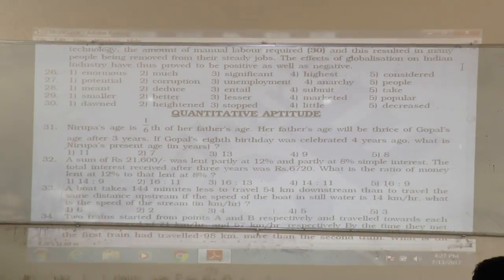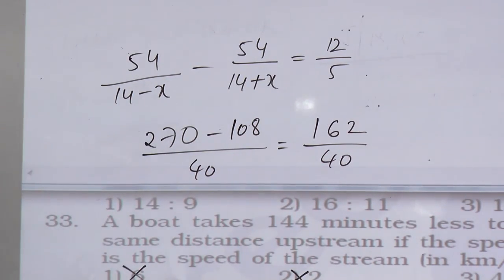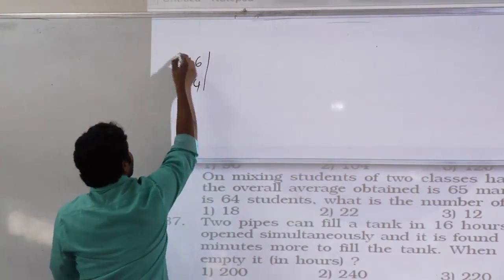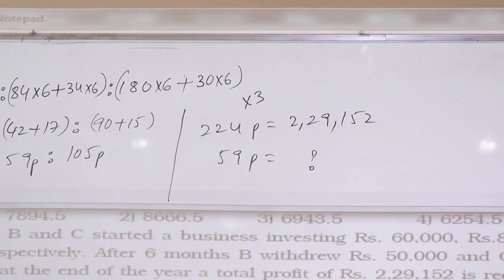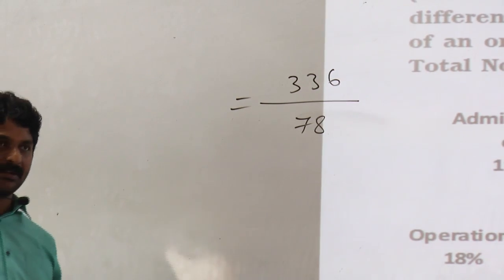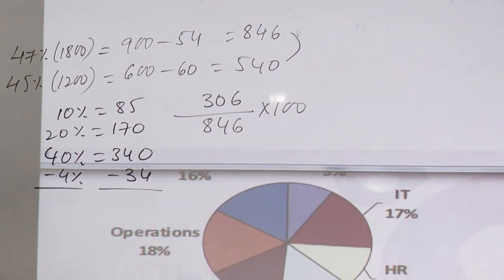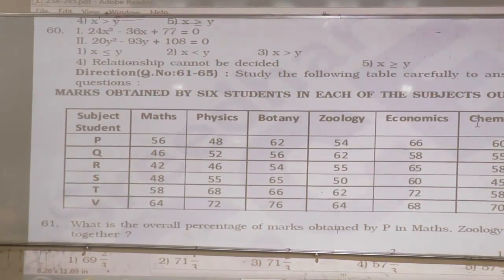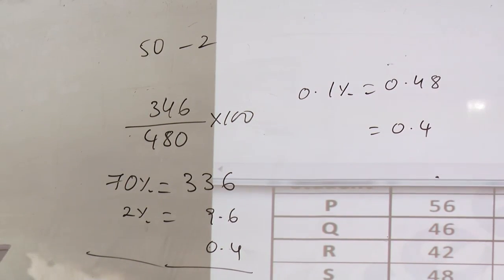IBPS PO PRELIMS 2017 MODEL TEST 238| QUANTITATIVE APTITUDE SHORTCUTS|ARITHMETIC TRICKS